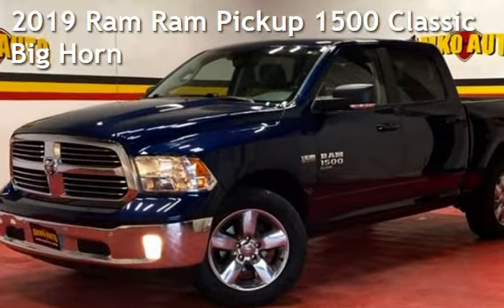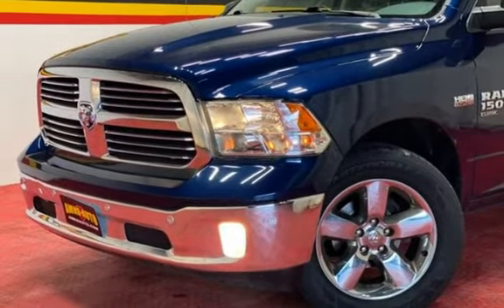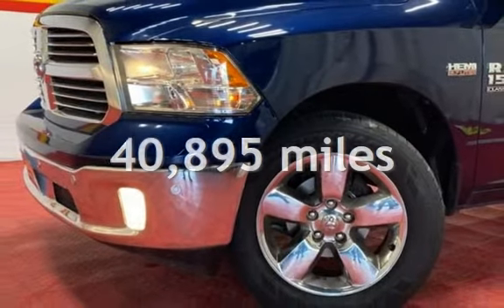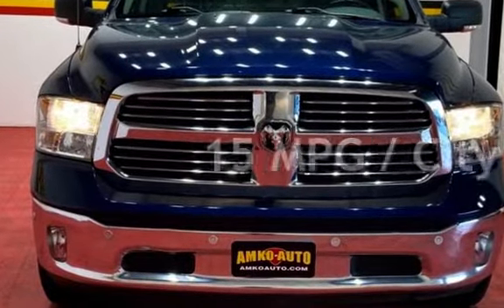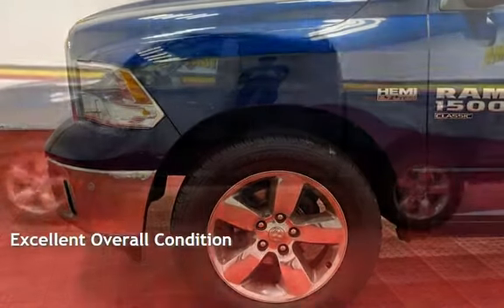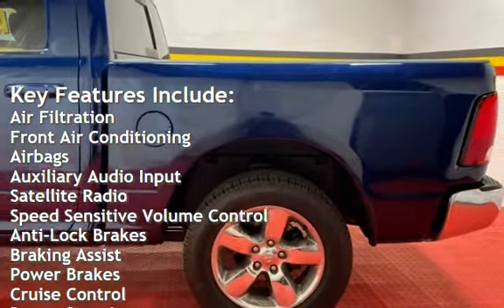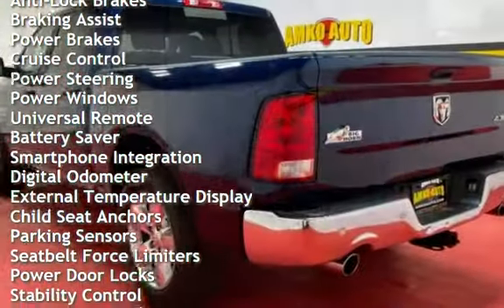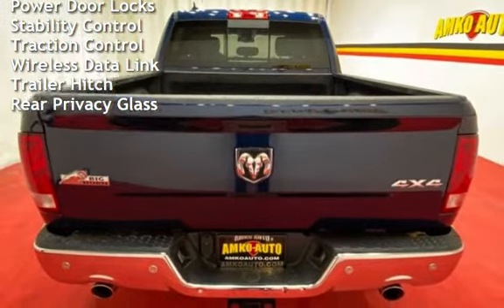2019 Ram Ram Pickup 1500 Classic Big Horn for sale in Temple Hills, MD